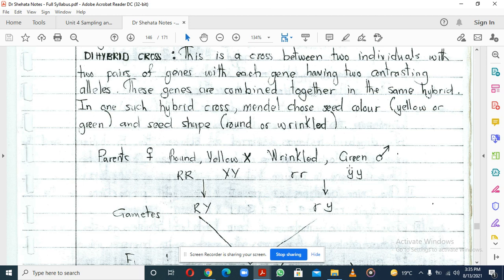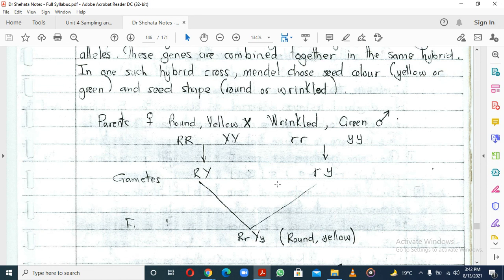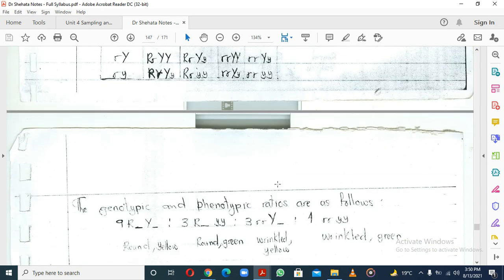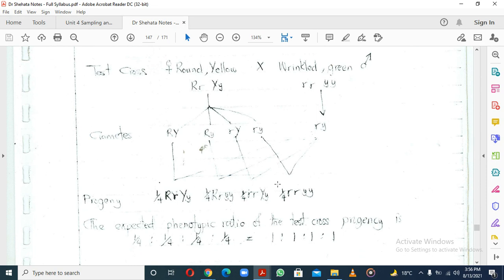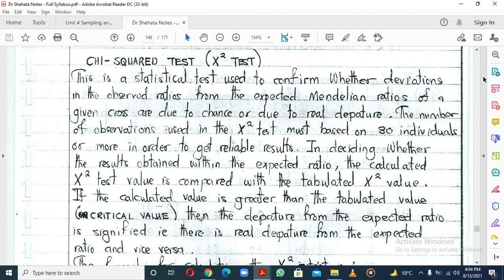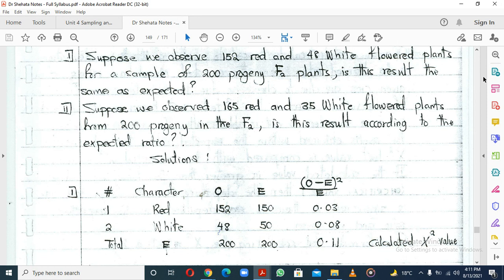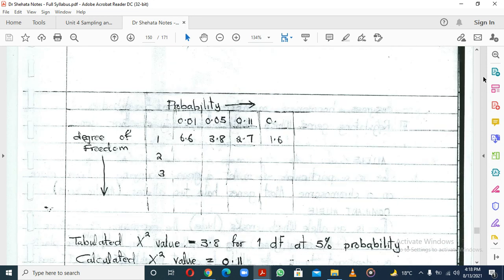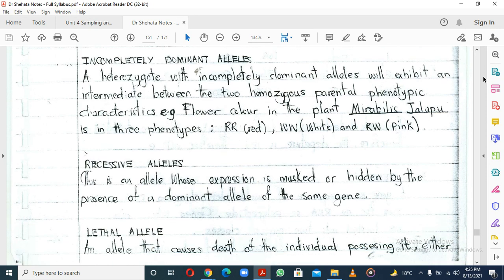Mendel's Law of Independent Assortment, Dihybrid Crosses and Chi Squared Test